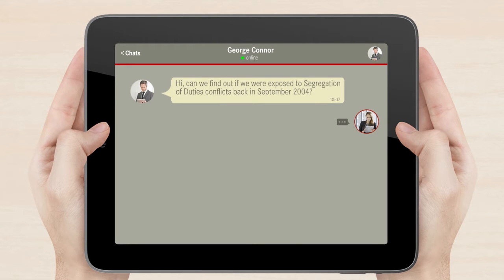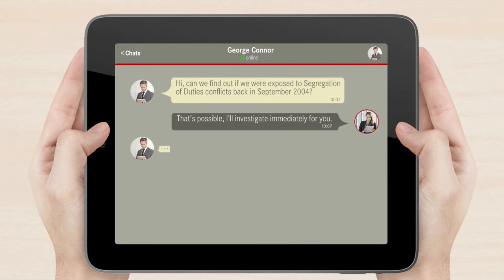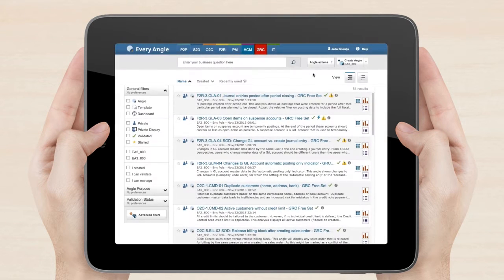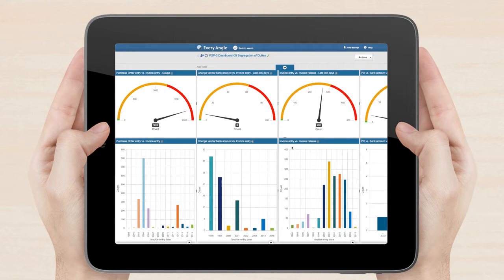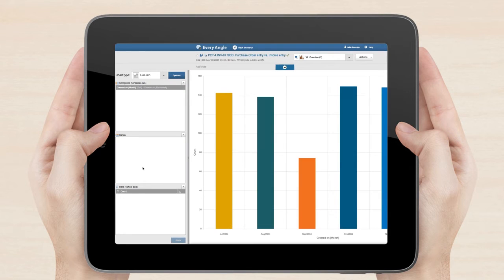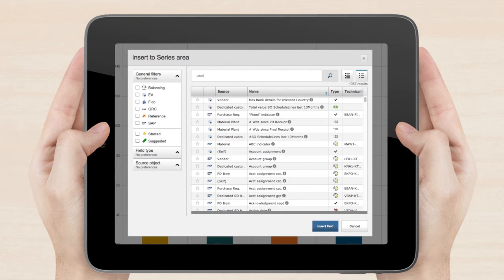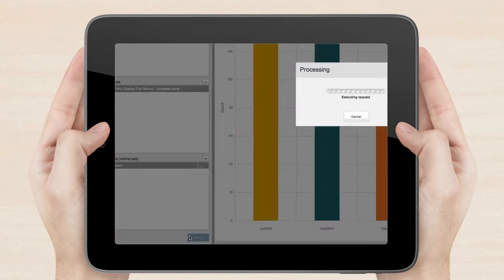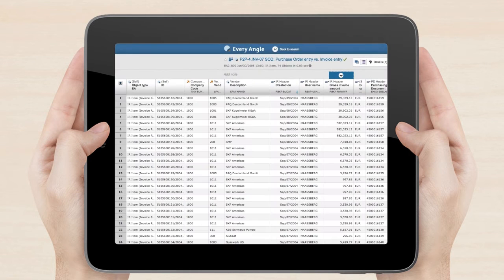Every Angle Insight and Transparency for your GRC processes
Continuous Control Monitoring with Every Angle

It’s a volatile time to be in business. Not only is there ever increasing pressure on people, processes and profit caused by constant technological disruption, but we are also now living in a world of ever increasing risk, legislation and regulation. Every Angle’s actionable insight has long helped companies to understand the root causes of issues and bottlenecks in service, as well as driving dramatic improvements in data quality.

Now, with the release of its GRC (Governance, Risk and Compliance) module, Every Angle is also able to continuously monitor Purchase to Pay, Order to Cash and Financial transactions in order to control risks. Pre-loaded with 71 ready-to-use analytics that were developed in conjunction with auditors KPMG, EA4GRC supports the process of creating compliance statements, empowering users in audit or finance with a defense against process and data non-conformance. This provides businesses with constant security and continuous control that supports best practice guidelines within any company’s Risk and Control framework.